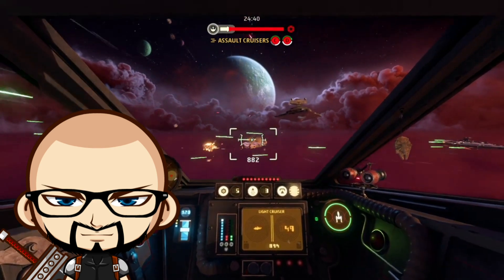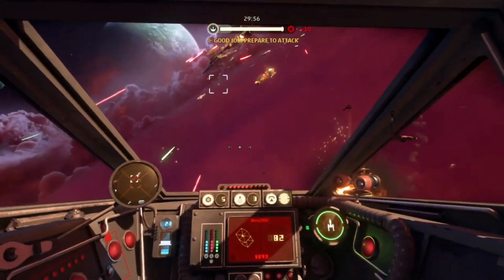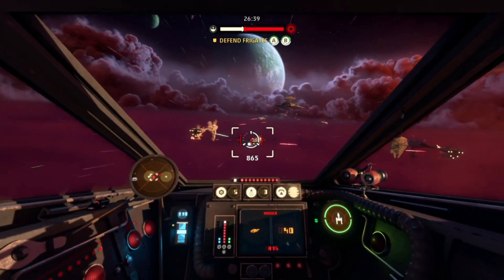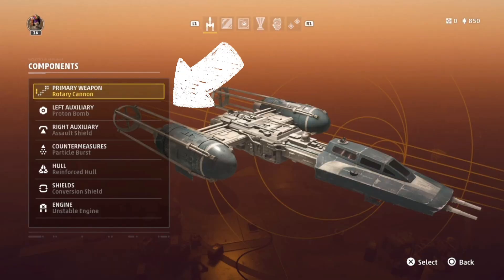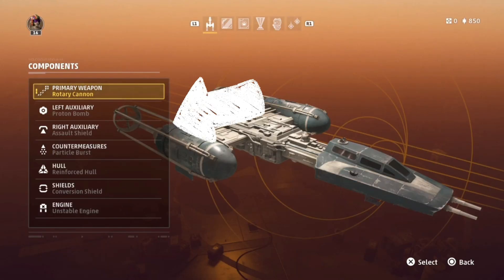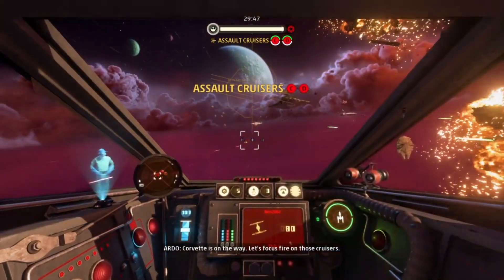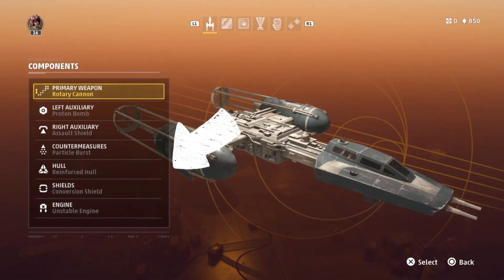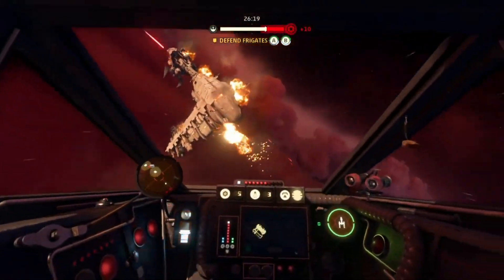The Best Y-Wing Loadout(Star Wars: Squadrons) - MinusInfernoGaming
Hey Guys

Here's my Y-Wing Loadout video, I hope it helps someone out. Please let me know what your favourite loadout is in the comments.